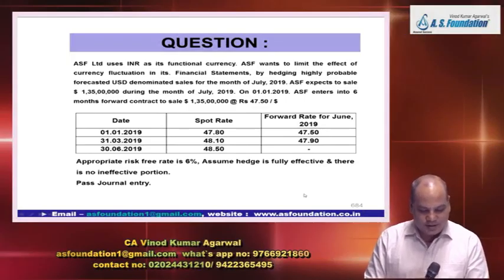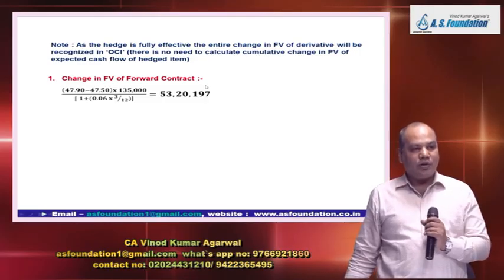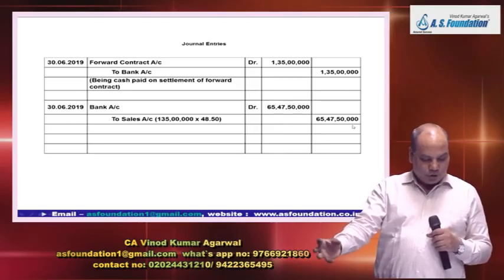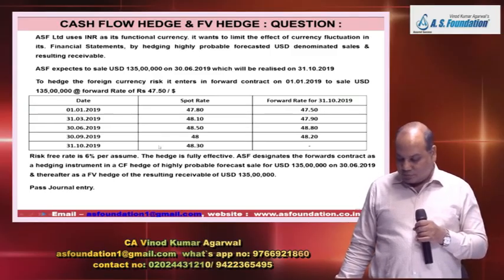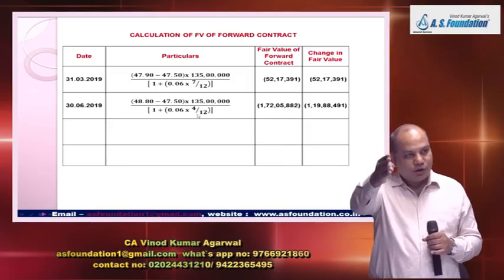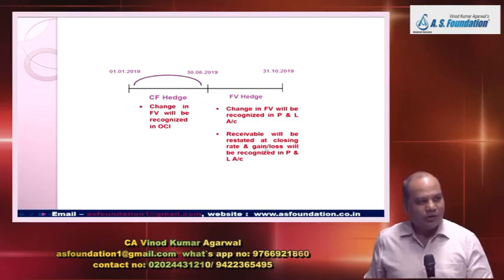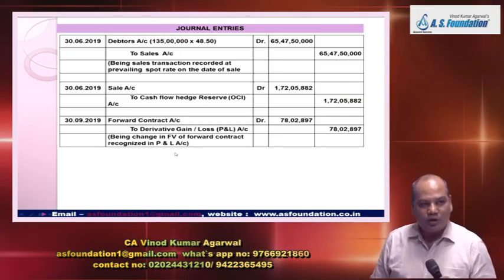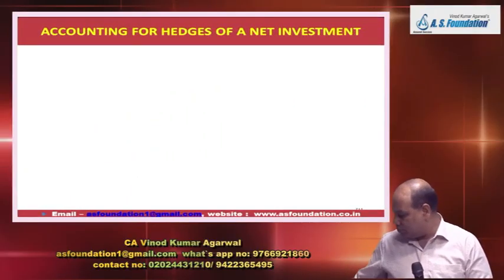Free IFRS Full Course | IFRS 9 - Financial Instruments | CA Vinod Kumar Agarwal | Lecture-13